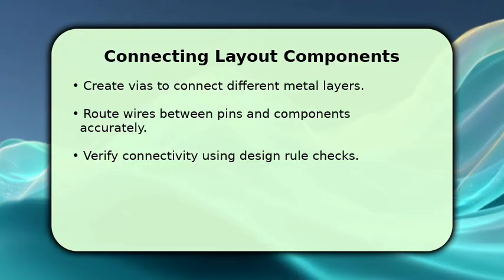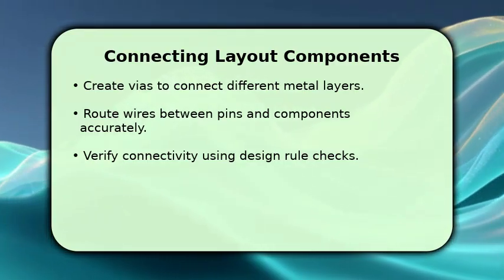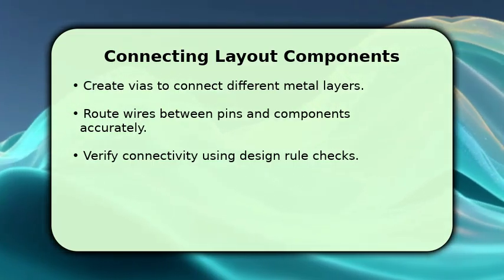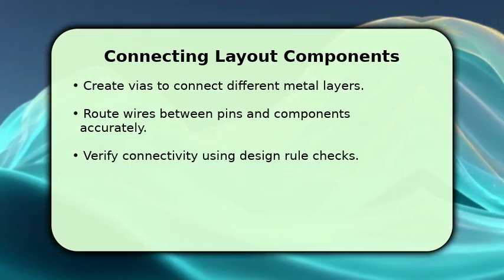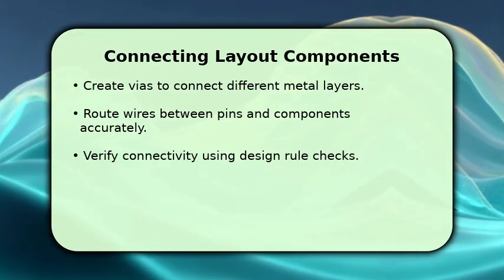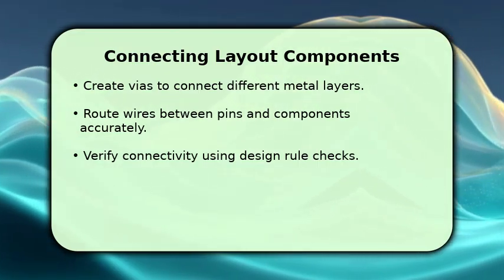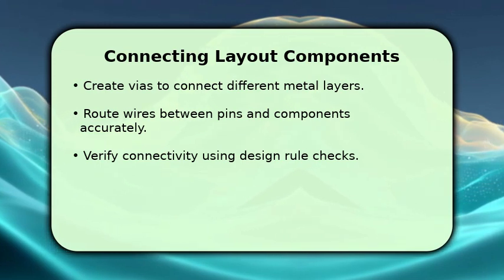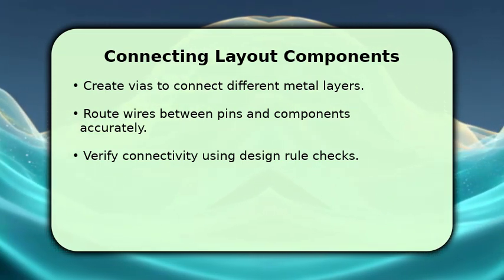How To Make Layout In Cadence - Easy Guide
▸ (s) In this video, we will cover the basics of creating a layout in Cadence. From setting up your design environment to placing and routing components, we'll walk you through each step with ease. Whether you're a beginner or an experienced user, this guide is perfect for anyone looking to improve their skills in Cadence.